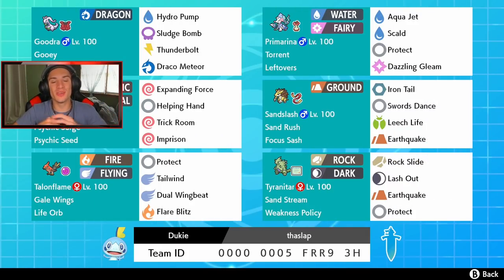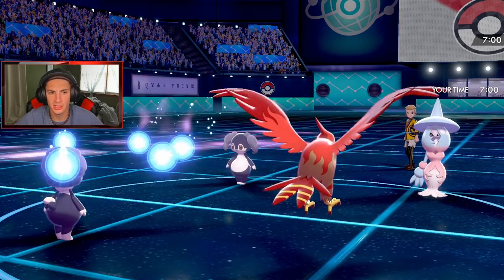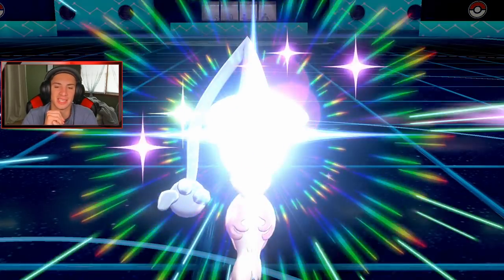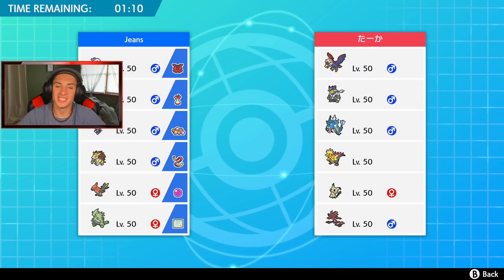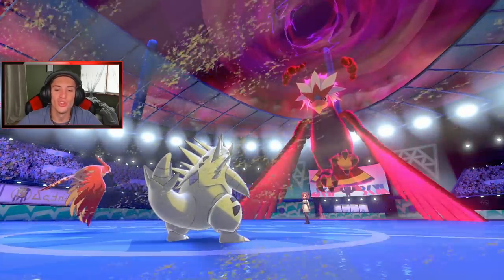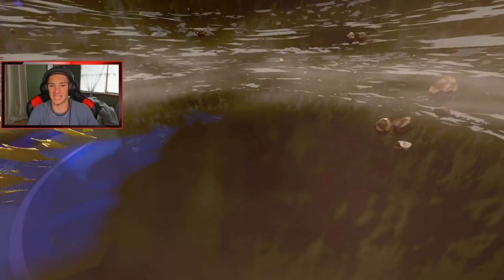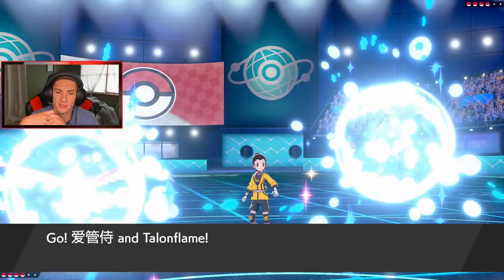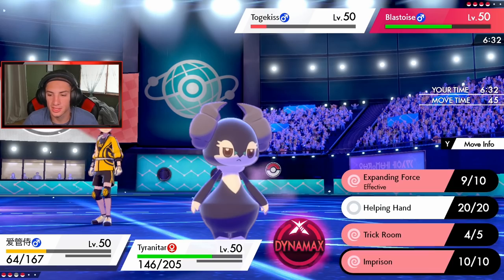Sandslash Sandstorm In Ranked! - Pokémon Sword and Shield Competitive Ranked Double Battles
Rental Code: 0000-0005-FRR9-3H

Sandslash Sand Rush team that we show off in Ranked battles!.

GAME INFO
Name: Pokemon Sword and Pokemon Shield
Developer: Game Freak
Publisher: The Pokemon Company, Nintendo
Platforms: Nintendo Switch
Release Date: November 14, 2019